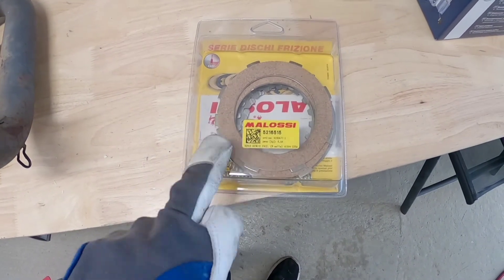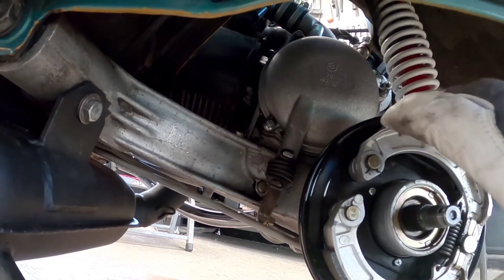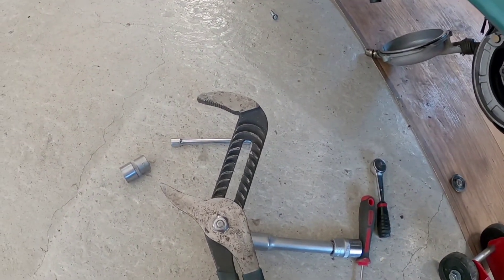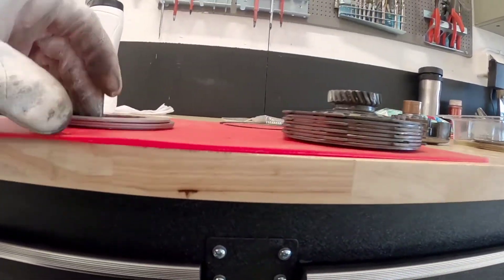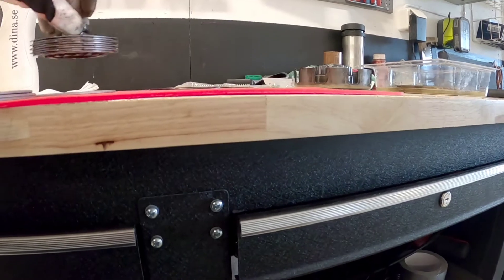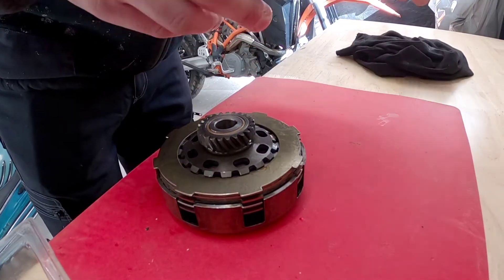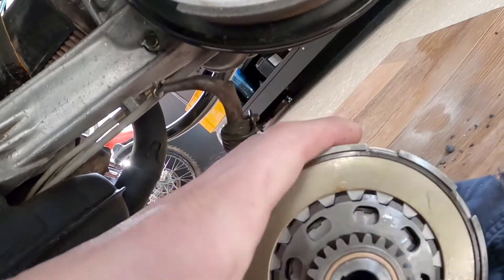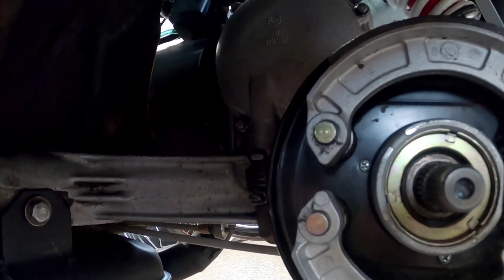Vespa vgla1t with px200 engine, new clutch.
Vespa Scooter.
In this episode we change the clutch on the 1959 Piaggio Vespa 150 touring.
The new clutch discs comes from malossi .